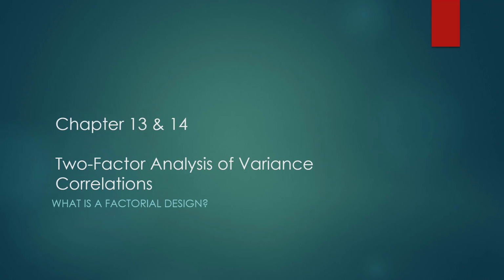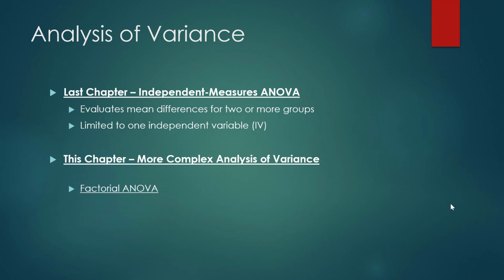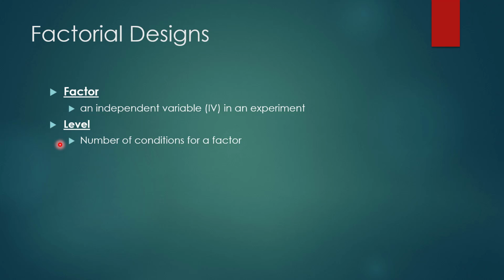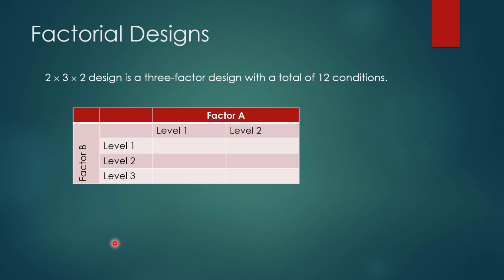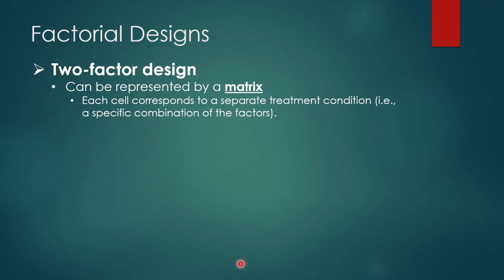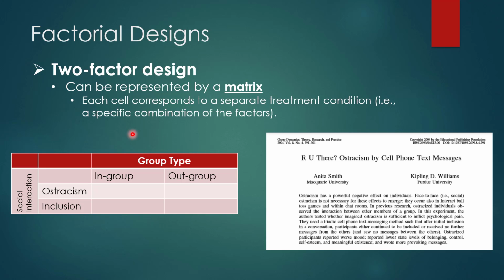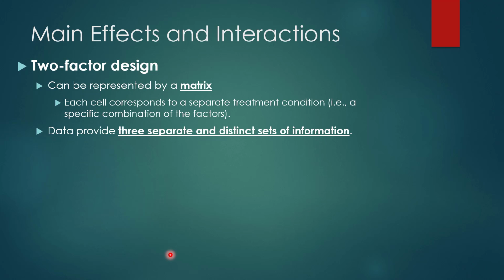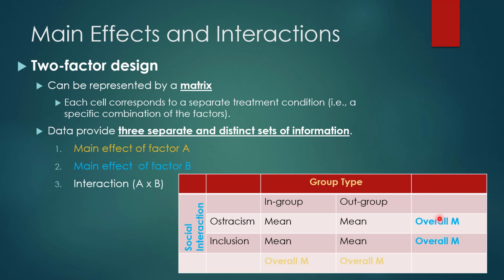Chapter 13 - Factorial Anova - Why use a factorial anova